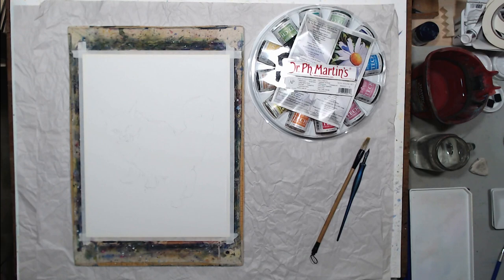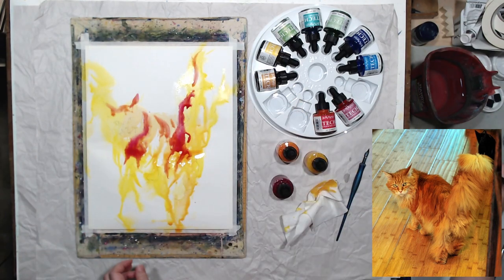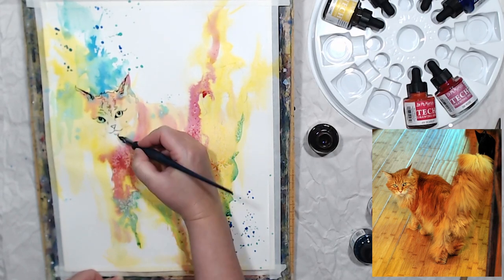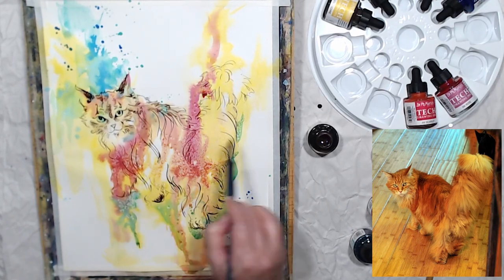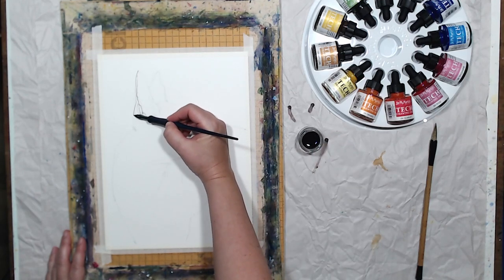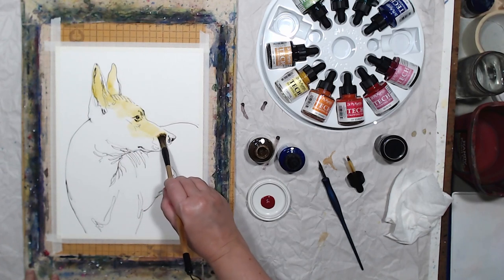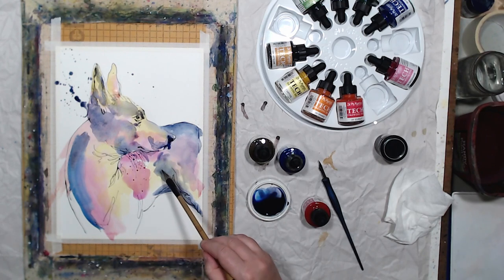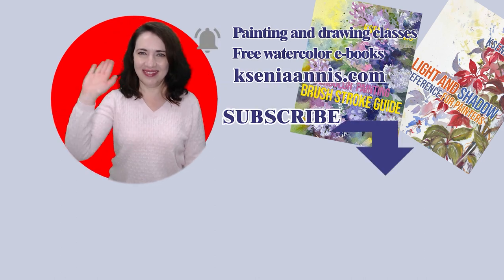Line and wash animals: cat and dog with Dr. Ph. Martin's technical inks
In this video I draw and paint animals with Dr. Ph. Martin's Technical Inks using line and wash technique. I will do a portrait of a main coon cat and then draw a Mexican hairless dog or Xolo.